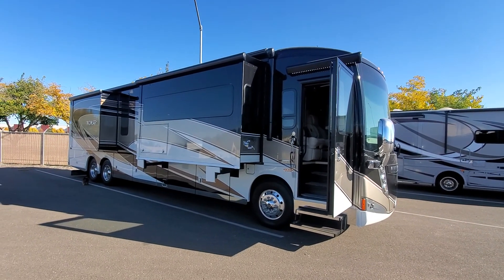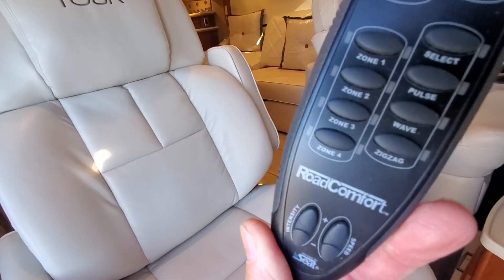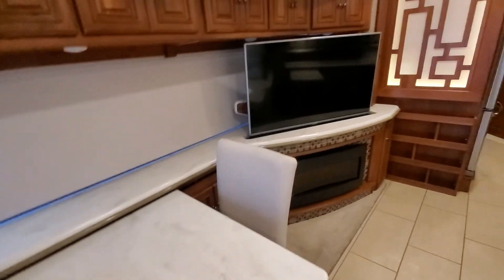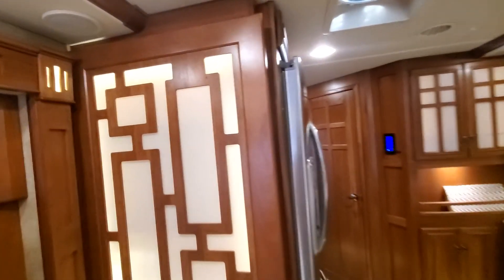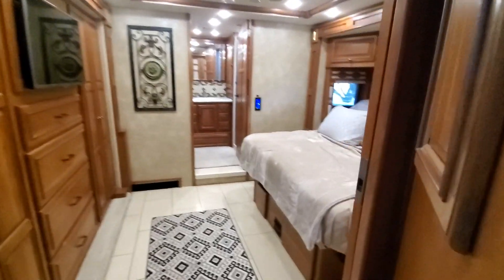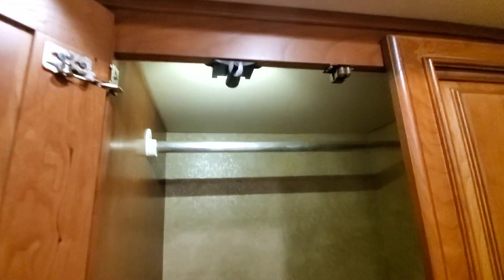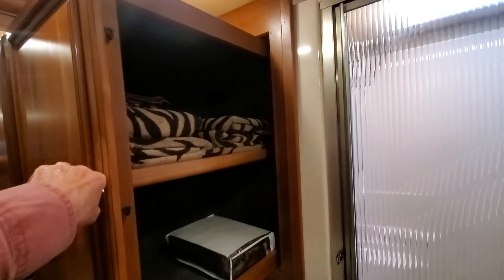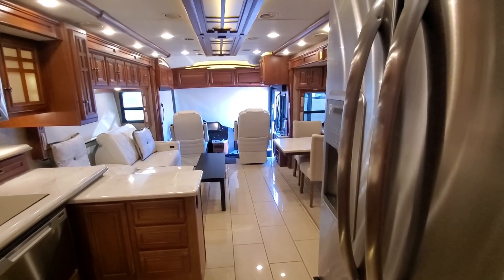2015 Winnebago Tour 42HD Autos RV For Sale in Rocklin, California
RVT.com 8988330, - 2015 Winnebago Tour 42HD Autos For Sale in Rocklin, California - Average Retail NADA ... These and more new and used RVs for sale online at RVT.com Classifieds.